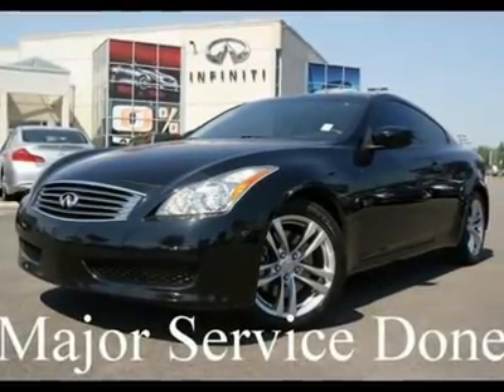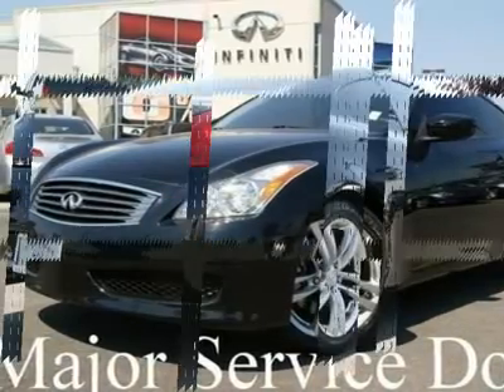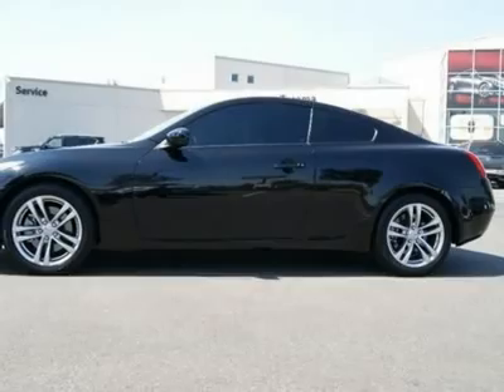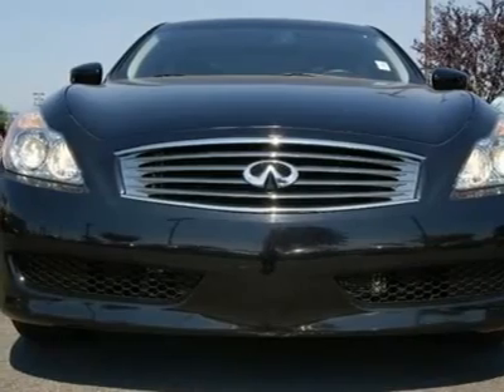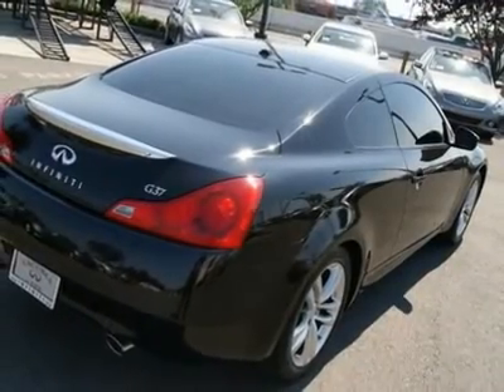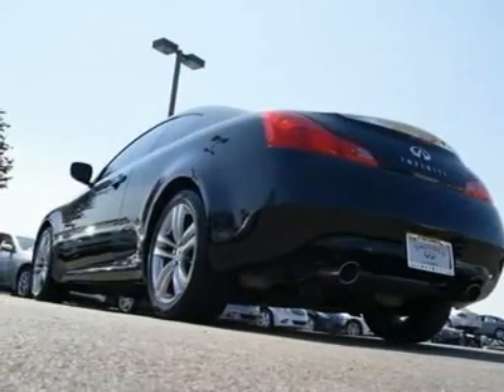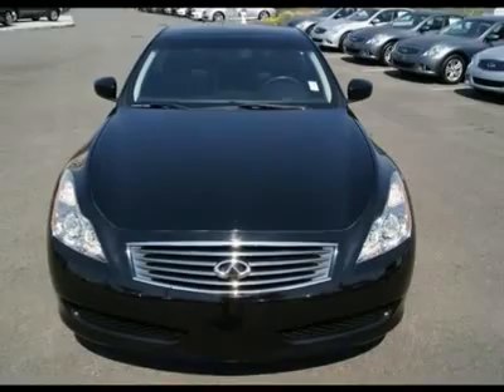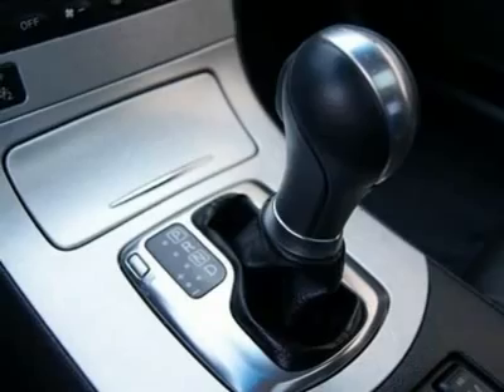2008 INFINITI G37 COUPE Fife, WA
2008 INFINITI G37 COUPE Fife, WA
Stock #1916

4902 Pacific Hwy E.

LoJack Theft Recovery Device Installed, with a 24-hour recovery guarantee!!! to find out more about this theft device that will help the police track your stolen vehicle.This G37 is in near showroom condition and looks absolutely gorgeous in black on black leather. With all major services up to date and a great asking price this G37 is one excellent value versus new. With very low ownership costs for a luxury automobile and with one of the longest factory warranties in its class, the G37 is in excellent choice. Combined with beautiful lines and breathe taking performance its not hard to understand why so many major automotive publications lavish the G37 Coupe with praise. Features include and information display center with LCD screen, iPod hookup, Bose Studio on Wheels sound system, intelligent key with push button stock, stability control, Bluetooth, power and heated seats, sides and curtain airbags, power adjustable steering wheel, moonroof, brake assist, electronic brake force distribution and much more. Have some more questions? Want to take it for a spin? Give our pre-owned sales team a call today and we will be happy to assist. We have a mobile website where you can view are entire inventory with photos, payment calculator and more on your phone, just text message Infiniti1 to 50123 and we will text you back a link!!!